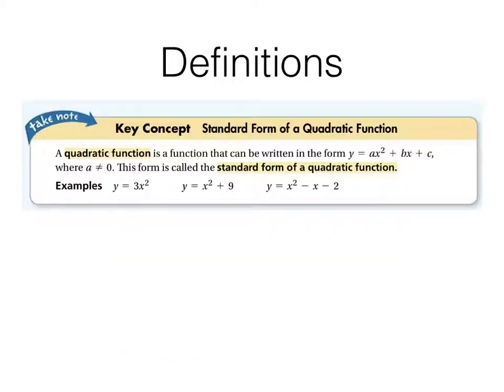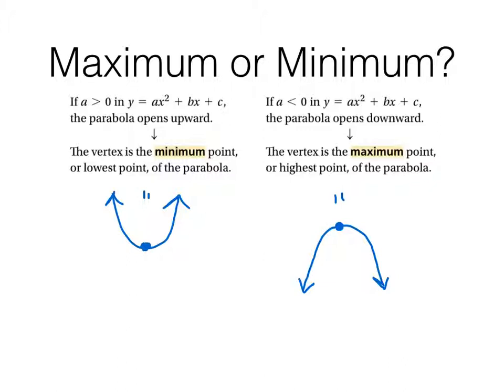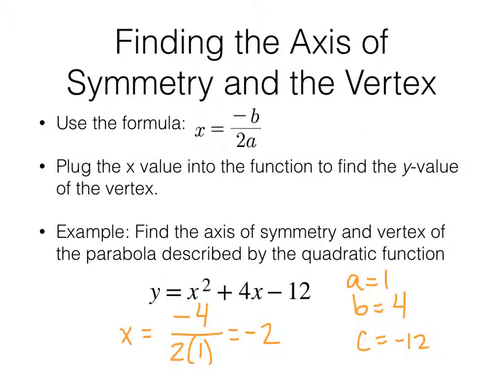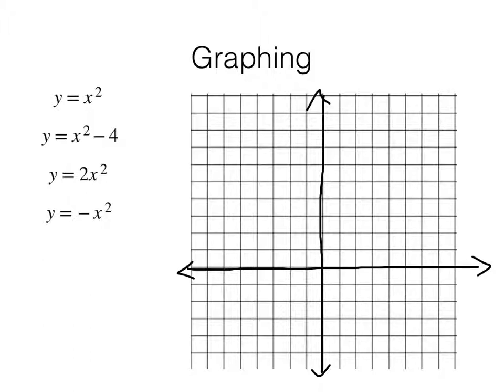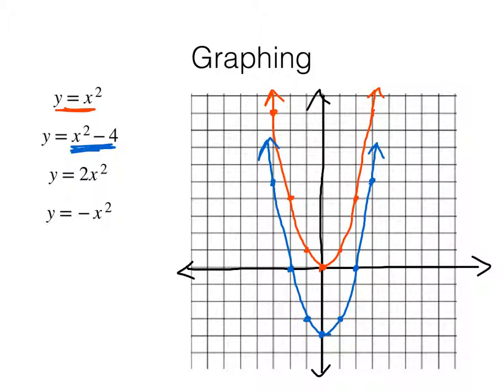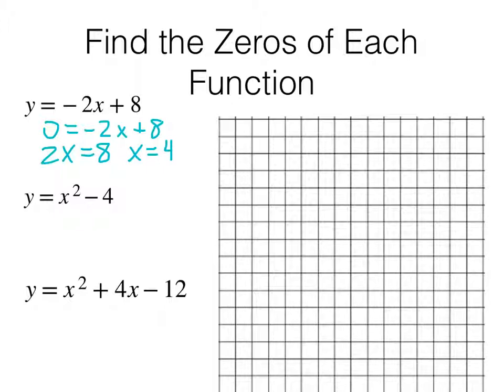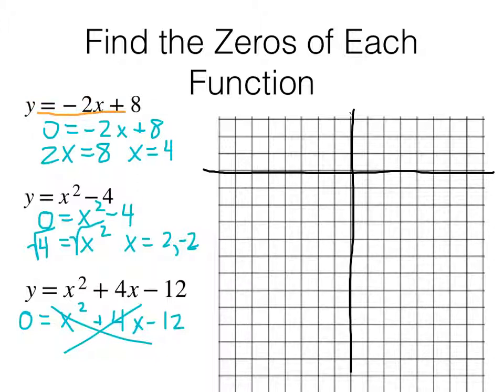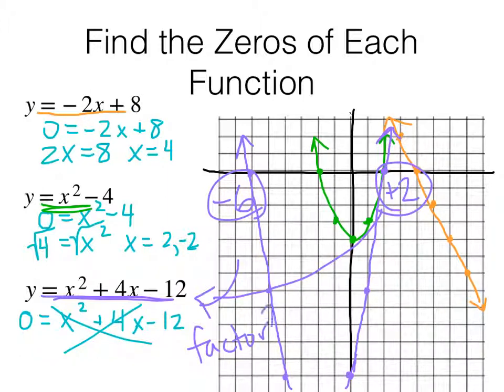Quadratic Functions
The parts of a parabola, graphing quadratic functions, and finding zeros.